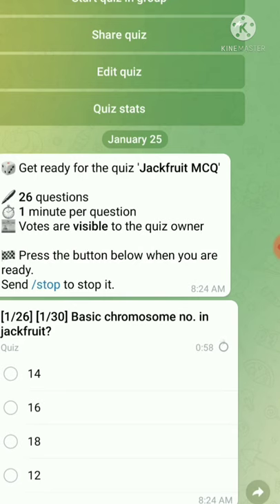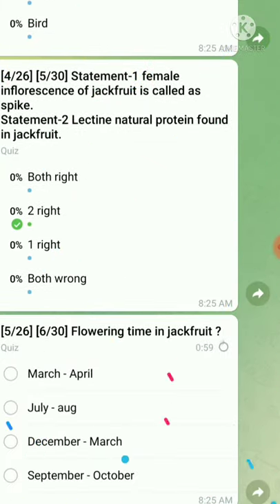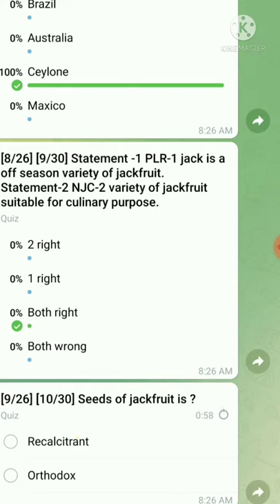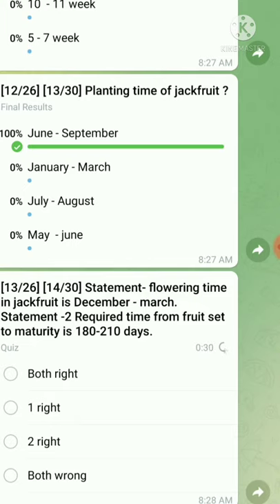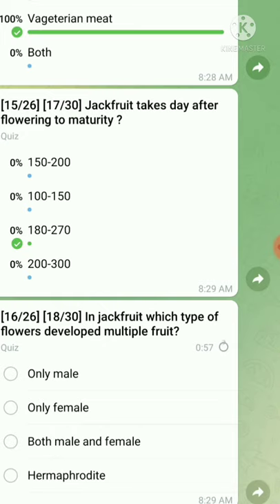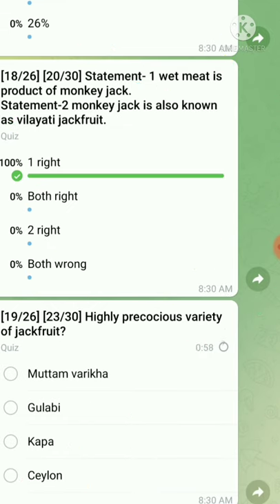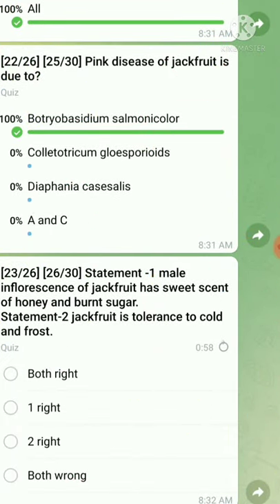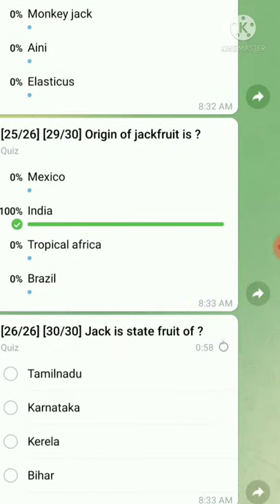Jackfruit MCQ / Jack fruit Questions For all agriculture exam